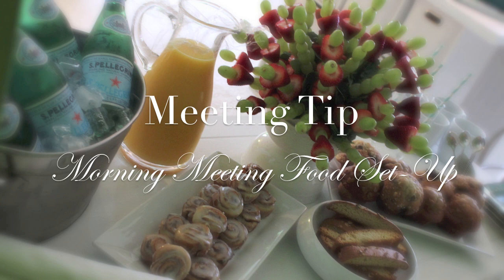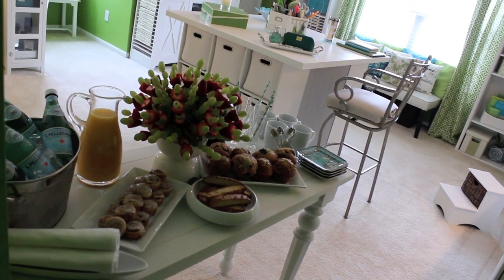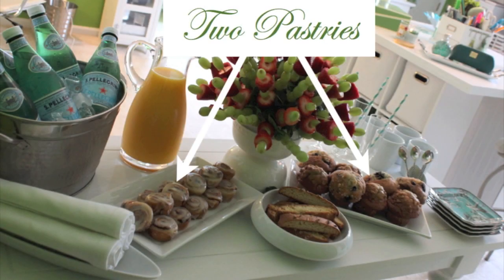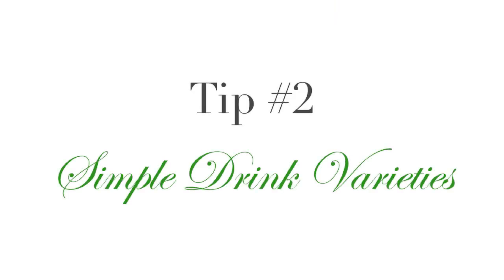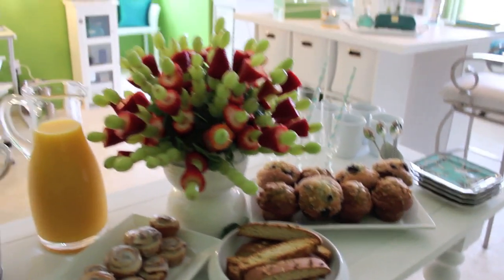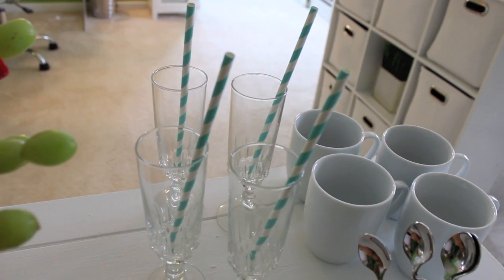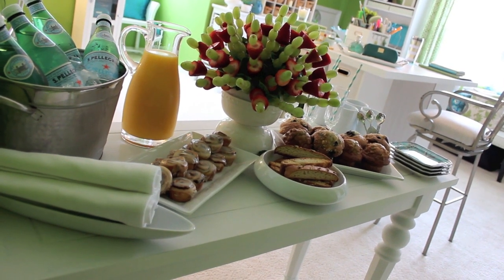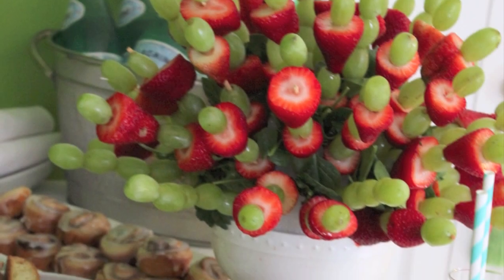MEETING TIPS: Business Meeting Set-Up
🎤Join me LIVE on Amazon every Friday at 1PM EST See additional pictures and info on my

M Y   M A I L I N G   A D D R E S S :